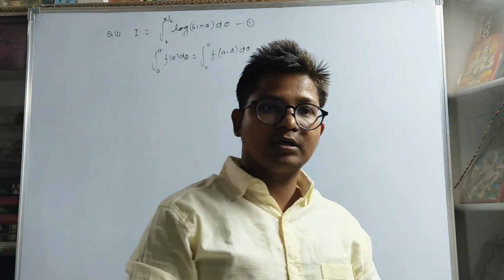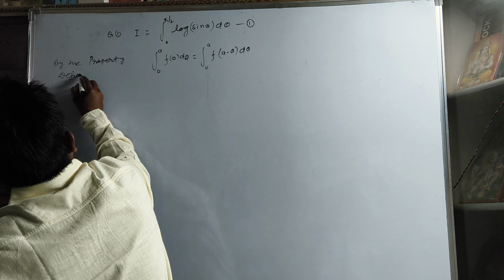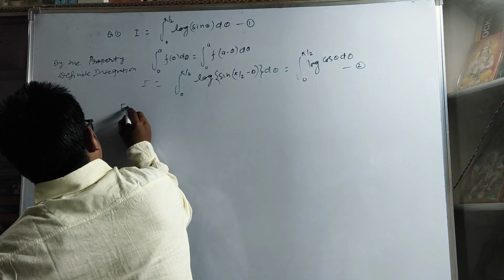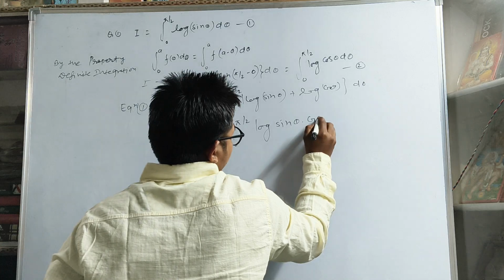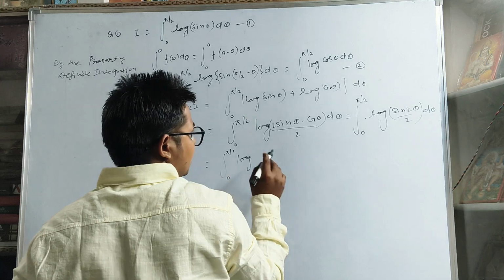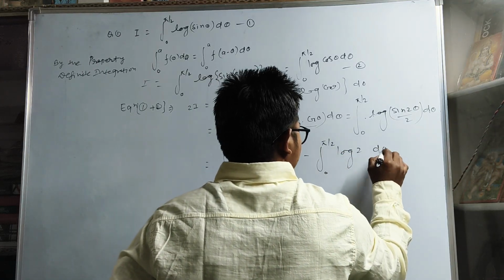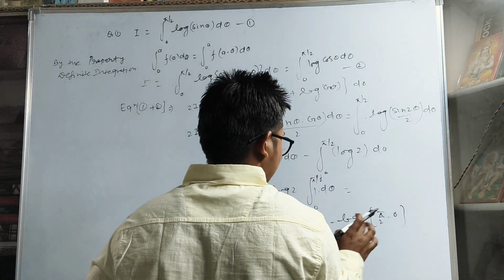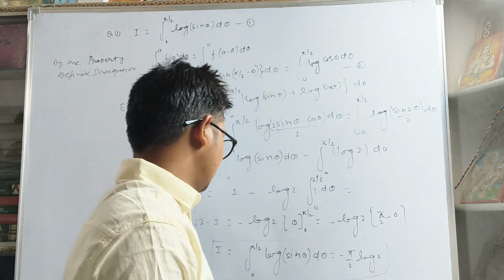Integration of logsintheta from 0 to pi by 2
Integration Imp. Question